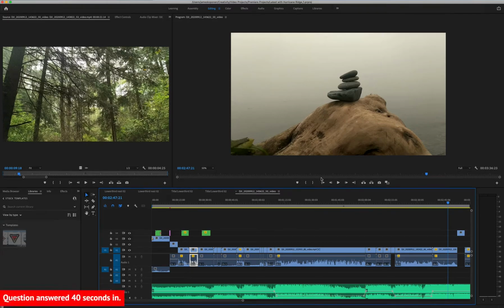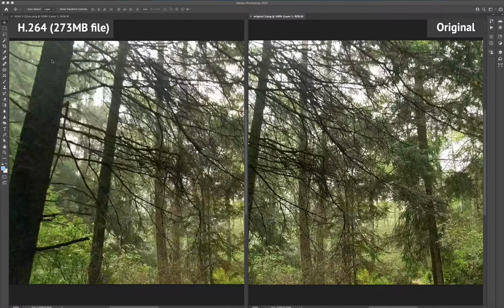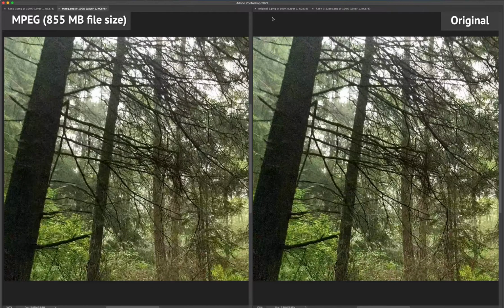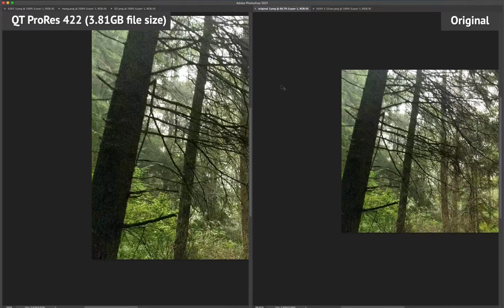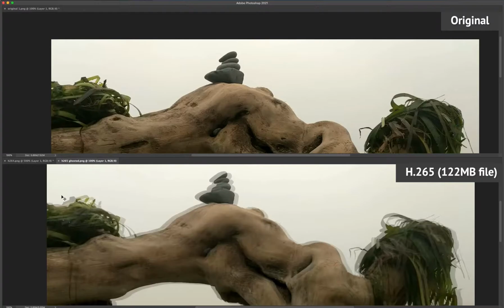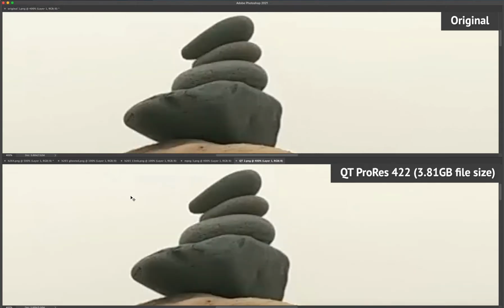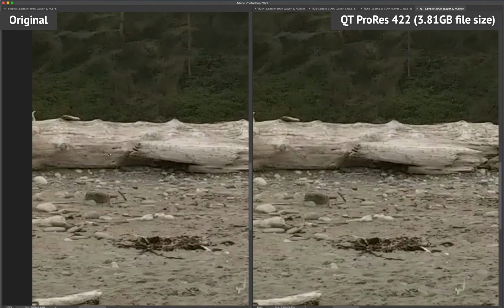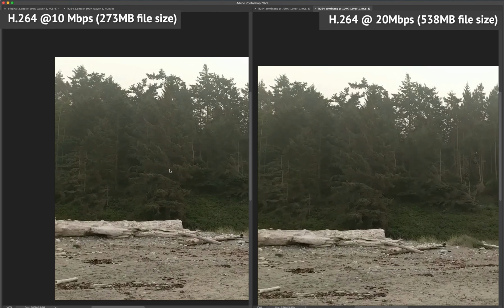Adobe Premiere: Best Export Format -- Is H.264 Really the Best?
I mean, that's what I always seem to find when I Google the question. I want the best quality for the lowest file size. I hate my hard drives getting filled with files that I "probably" no longer need. Space is money!

Yet I keep searching.

I want to be sure. Maybe I'm missing something? Maybe there is a better way. I dunno. I explore and analyze screenshots from several different export formats just to be sure.

And the answer is...

But really, I do answer it within two minutes.